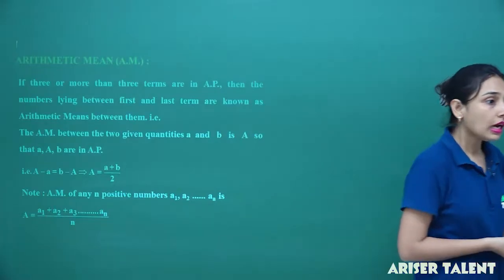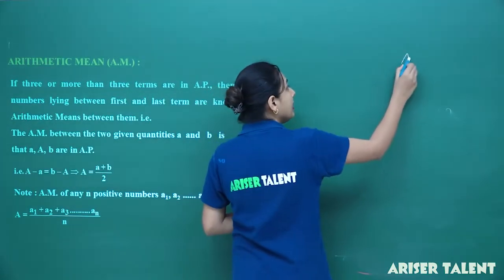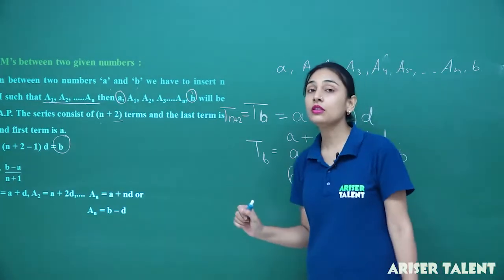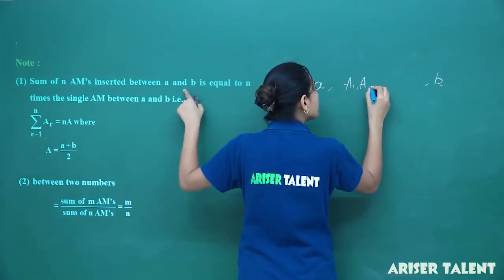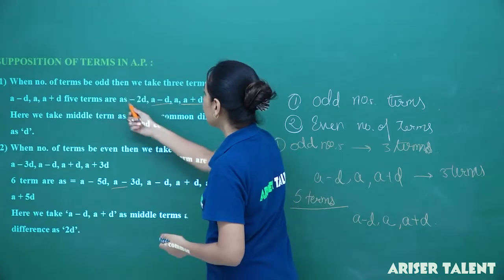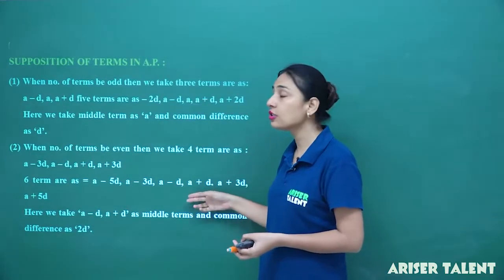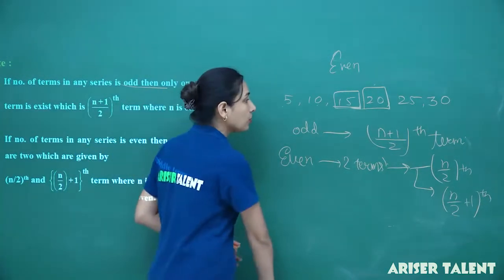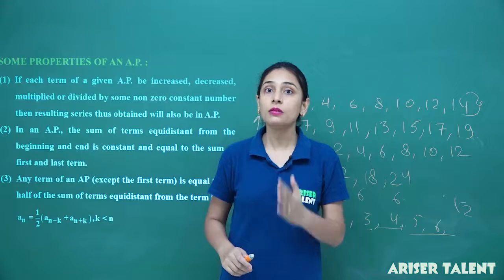Arithmetic Progression | Arithmetic Mean | Complete English Medium | Class 10 Term 2 | Ariser Talent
Our courses include:
1. HD Video Lectures designed by top faculty of Kota.
2. Study Material prepared by experts.
3. Test Series to boost your preparation.
4. Previous Papers and Sample Papers.
5. 24X7 Online Streaming Course
6. Mind Maps
7. Access anytime, anywhere using any device Ariser Talent is an online Education platform for JEE, NEET, NTSE & CBSE 7th to 12th The Best e-Learning app for IIT-JEE MAIN & ADVANCED | NEET Medical | CBSE XI&XII | CBSE IX&X (FOUNDATION & NTSE) Preparation.